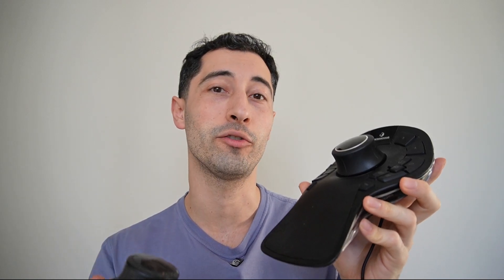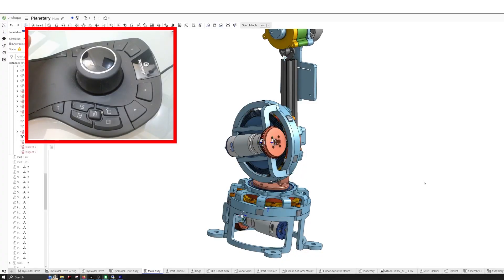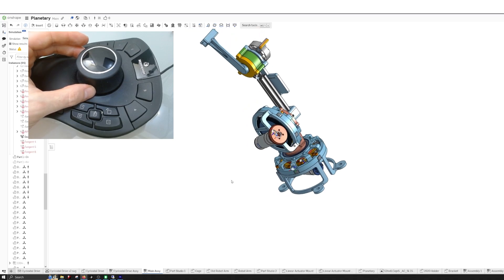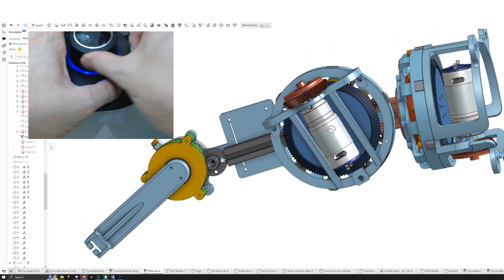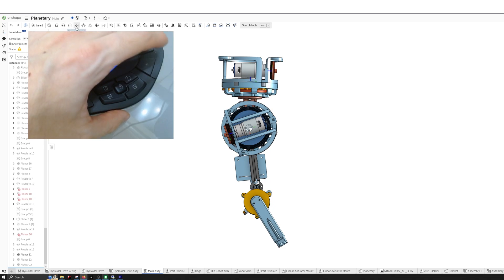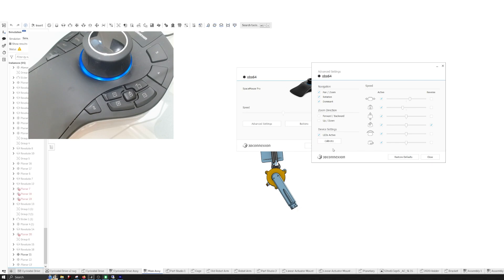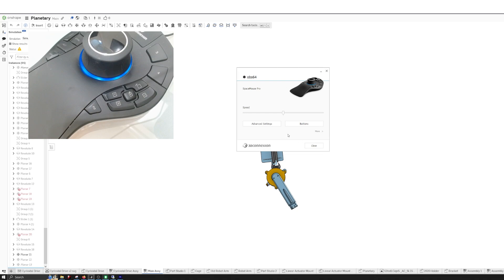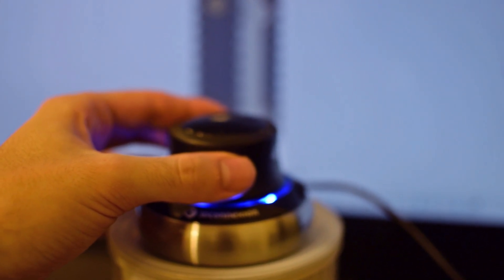Spacemouse Compact vs. Professional!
Spacemouse Compact
Spacemouse Professional

Part numbers: 3DX-700059

0:00 Compact vs. Pro
1:44 Puck testing
3:30 Buttons
5:50 Settings
8:17 Enterprise Version
8:40 Conclusion